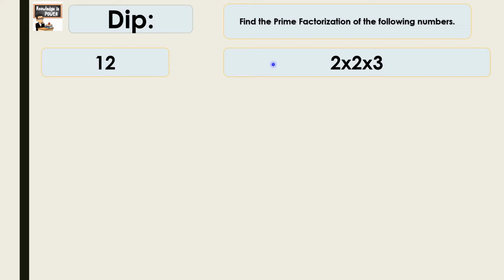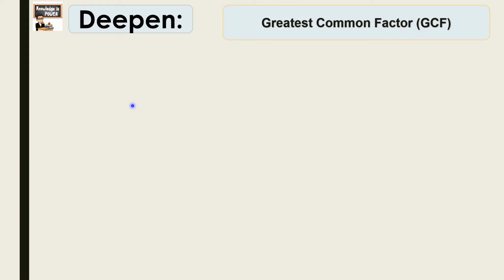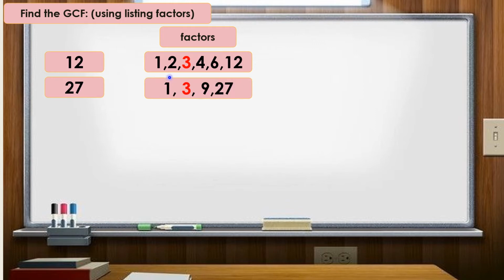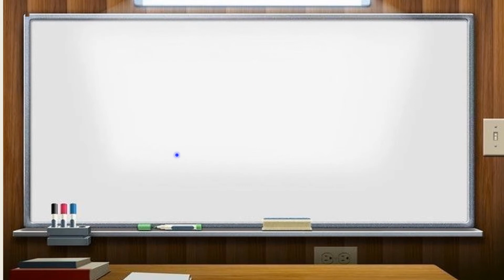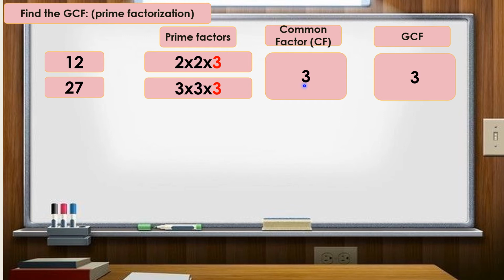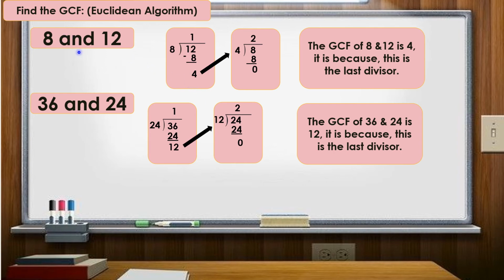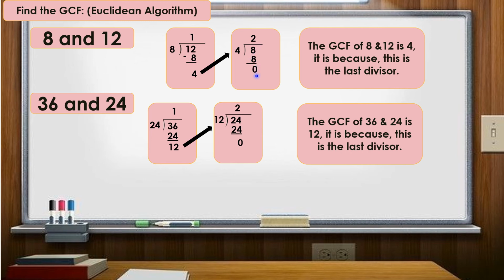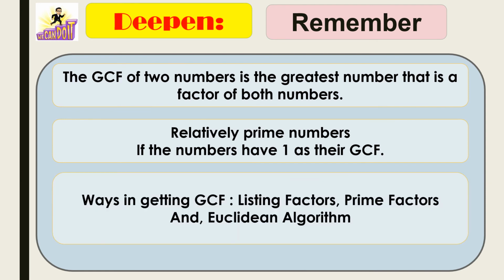Lesson 1 MATH 4 GCF